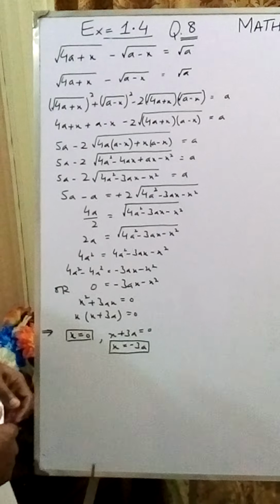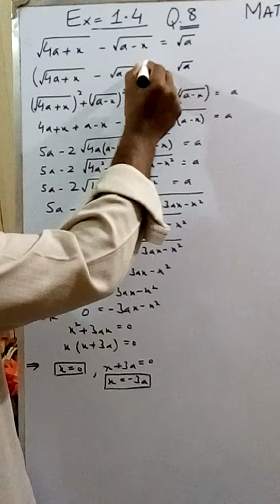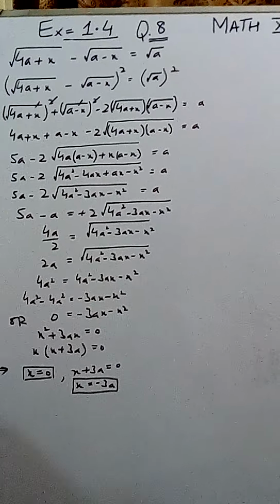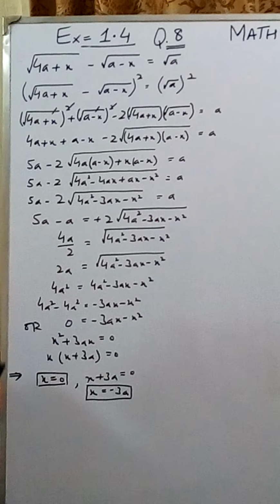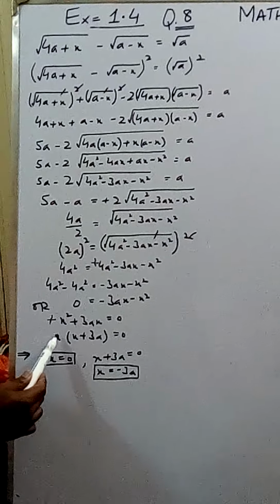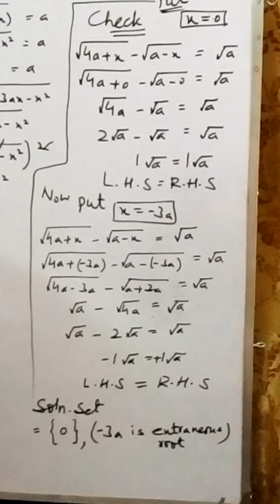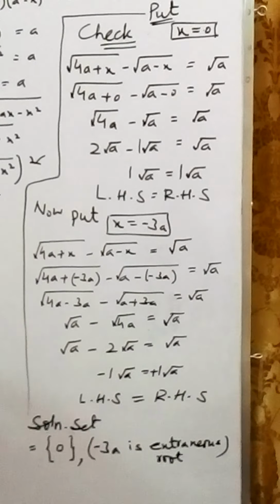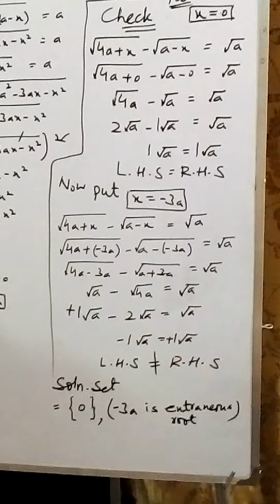class 10 math Ex.1.4 lec2